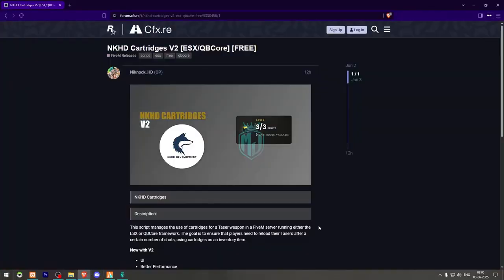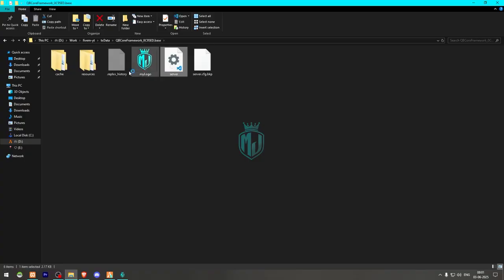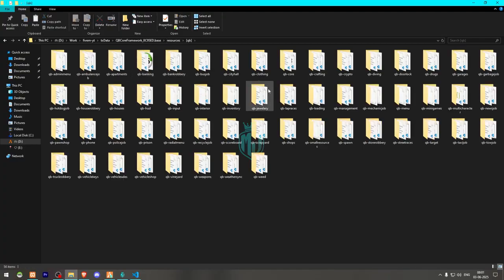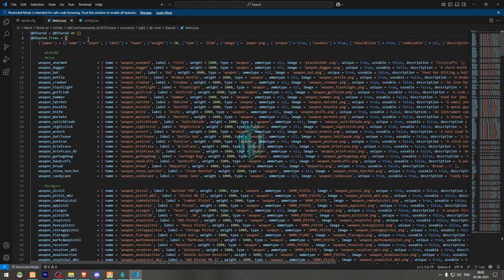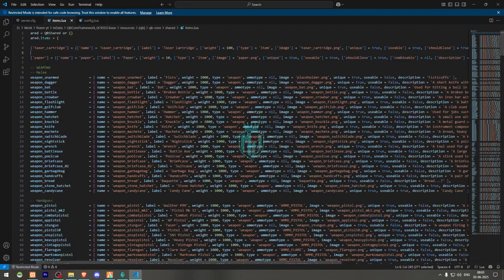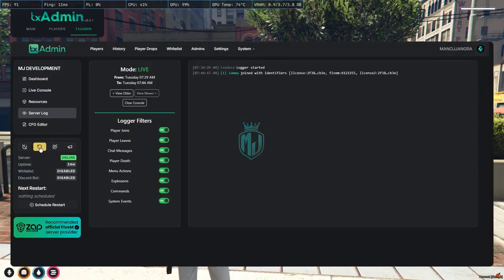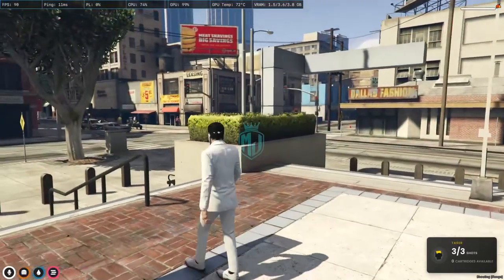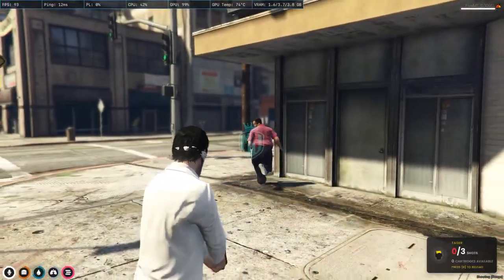[FREE] 🔌 Advanced Taser System | Realistic Cartridges + Inventory Reload | ESX / QB | MJ DEVELOPMENT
### 💻 My Setup